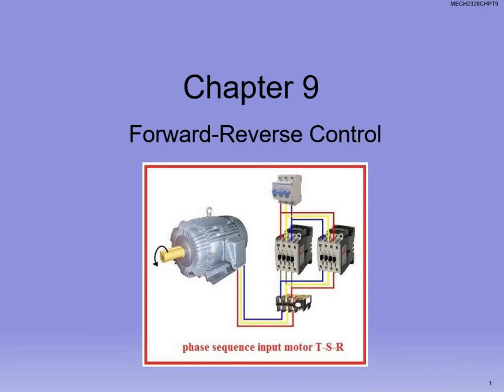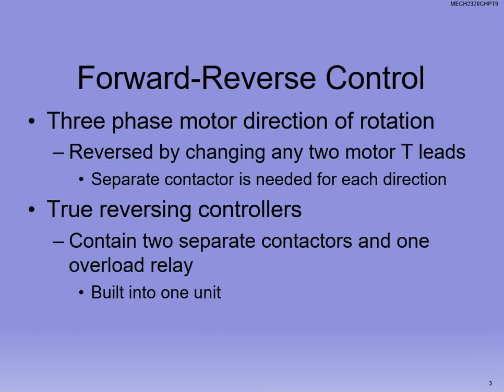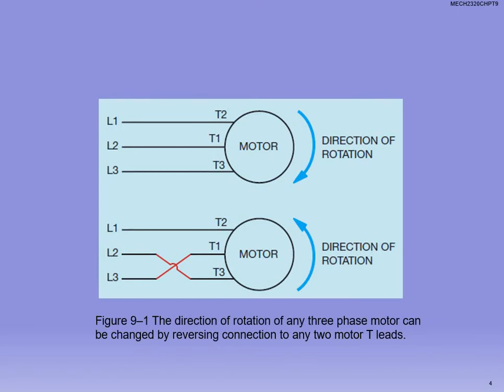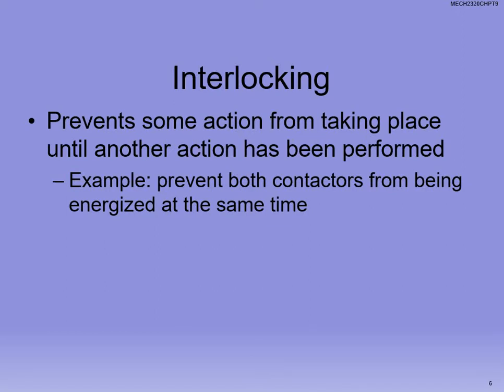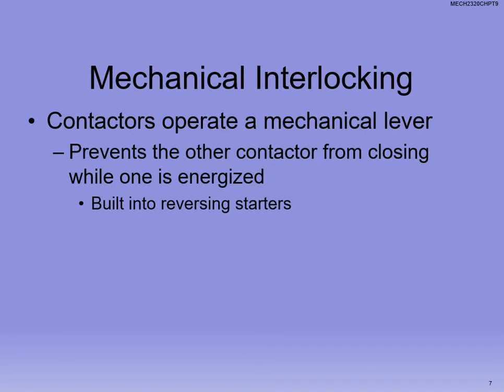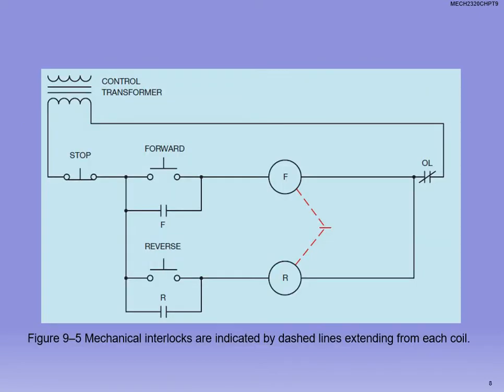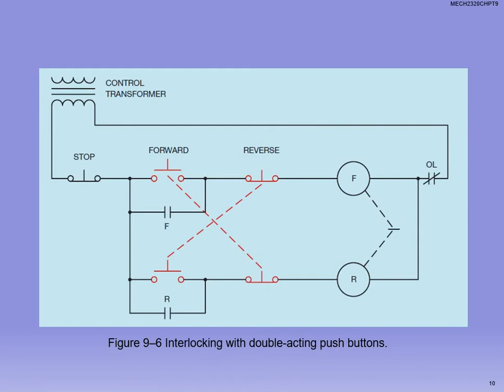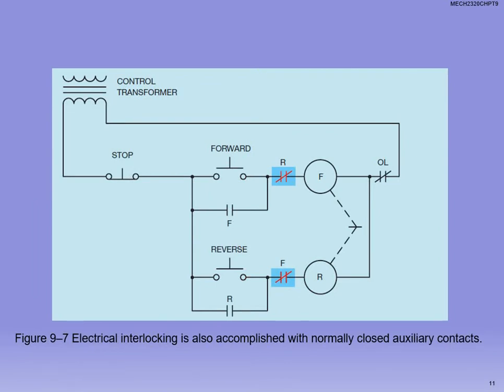MECH2320 Lecture 7 Chapter 9 Forward and Reverse Control